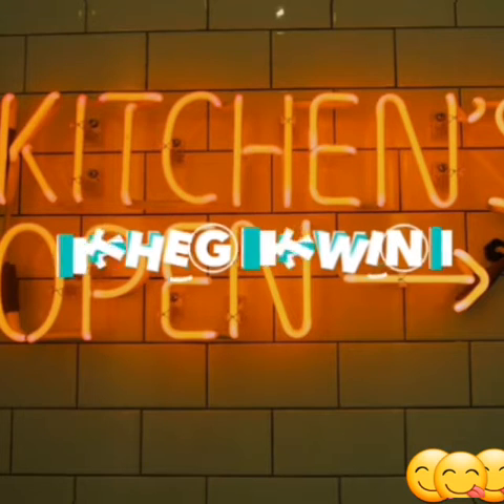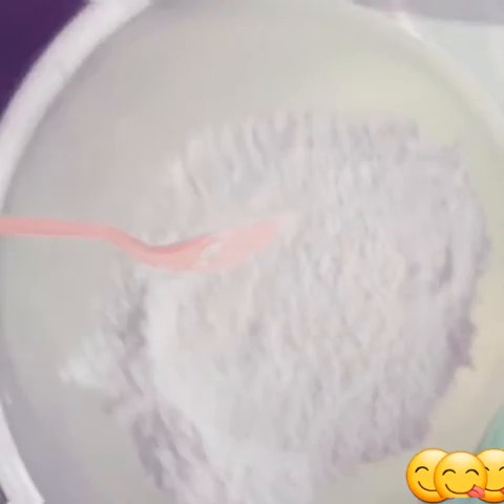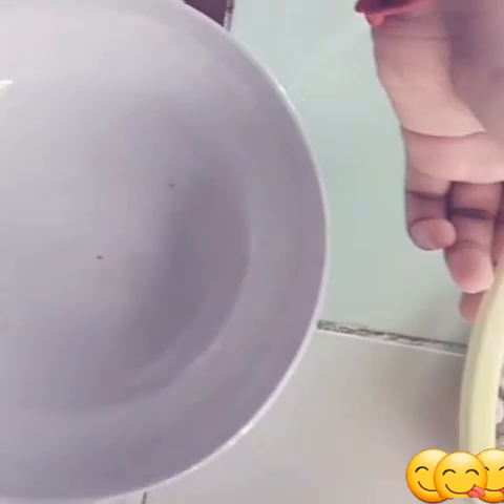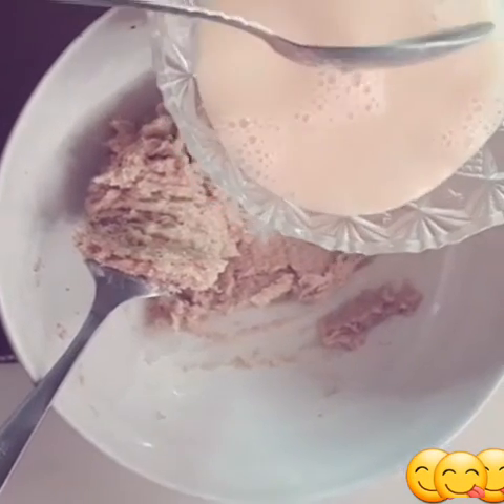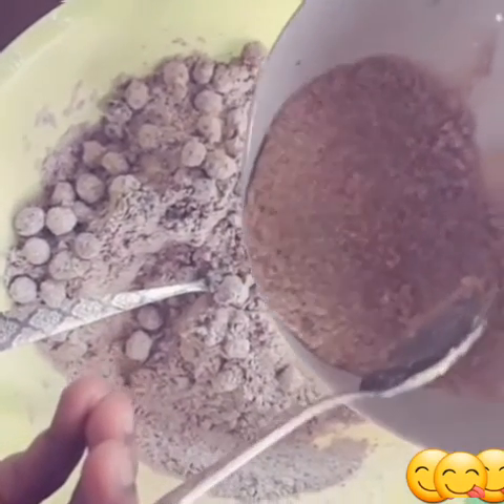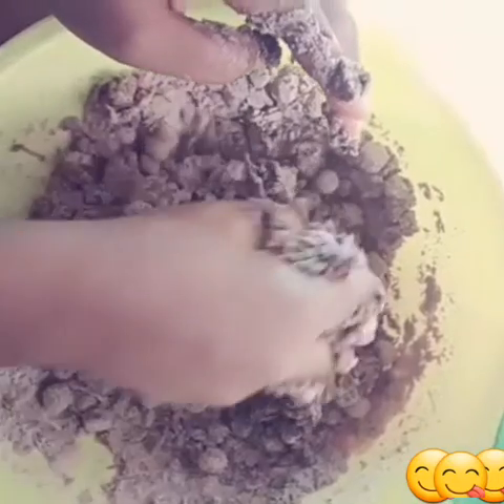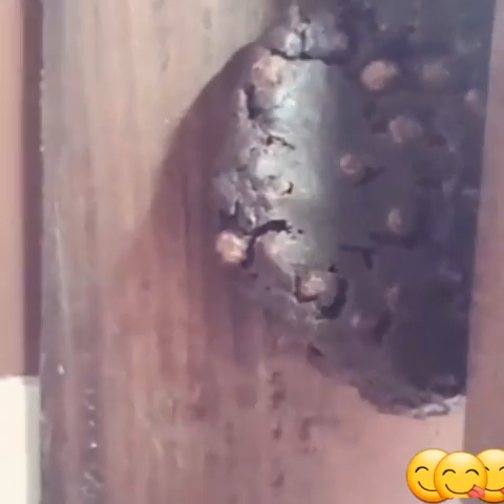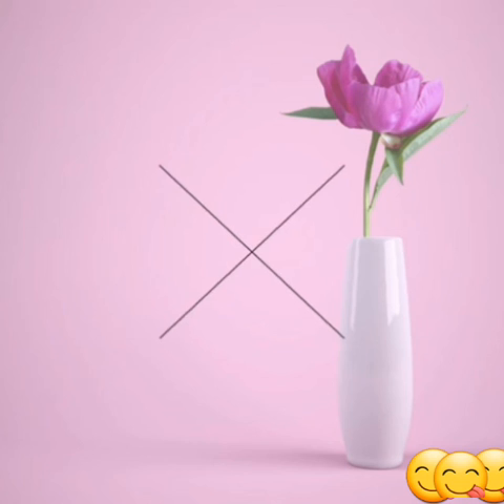How to make the best homemade mini chocolate bar.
The video was Made by the @the_gm_twins.
The video shows the basic step by step guide to making homemade mini chocolate bar in the easiest way possible.
All you just need to do, is to watch and learn. There are also easy mini chocolate bar  hacks, that you didn't know about, that you will learn from this video. You know what, it's prefect for beginners as well, how wonderful.

You will definitely learn how to make mini chocolate bar tasty.

The sounds added to this video, is just so dope. And prefect for you, you can even plug in your ear - phone and feel great.

On Facebook (Joseph Mercy)
 for more @goodfab2002

Please stay home, to remain safe.
Enjoy this moment with your family, with this recipes. Always check on your friends and loved ones via social media, remain strong, love you.

Musician: @iksonofficial
Musician: @iksonofficial
Musician: Not The King. 👑

Thanks.